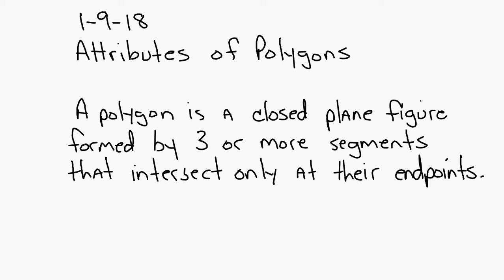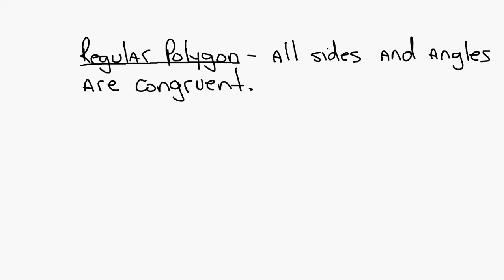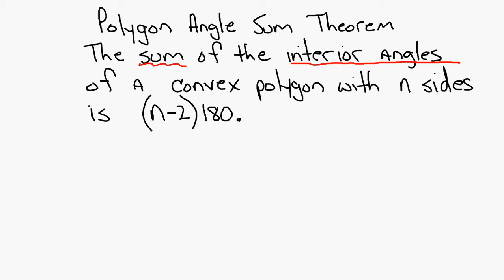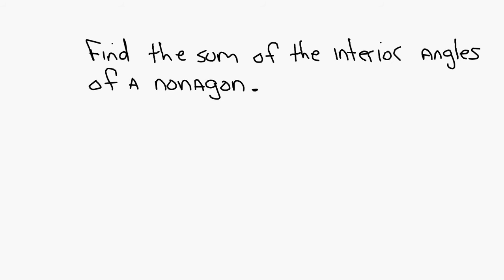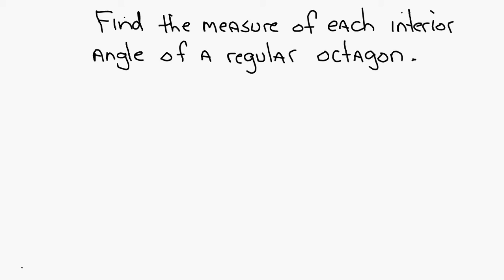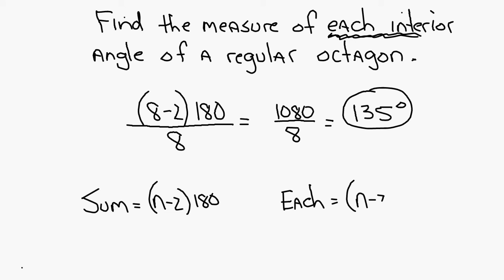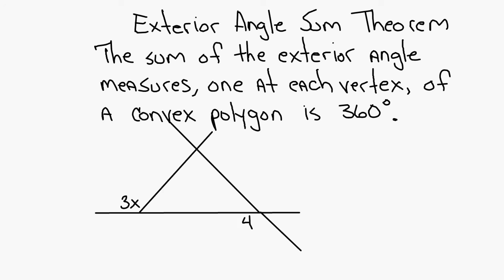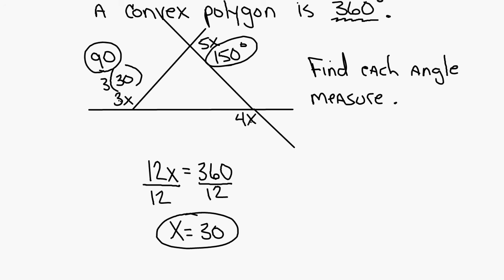Geo 01 09 17